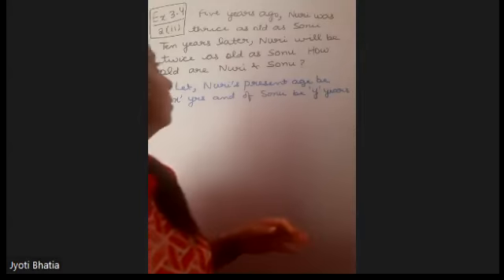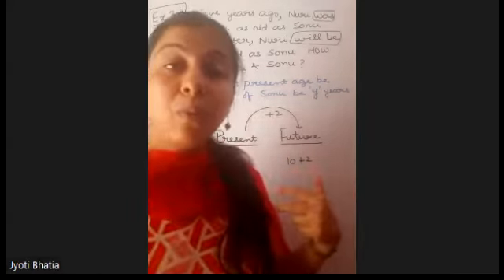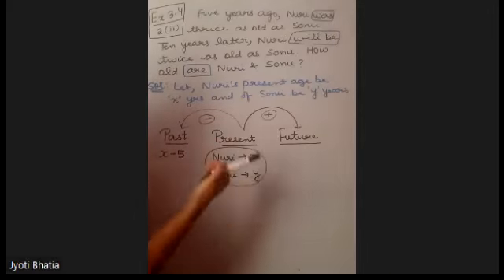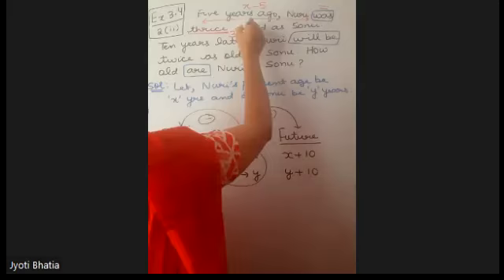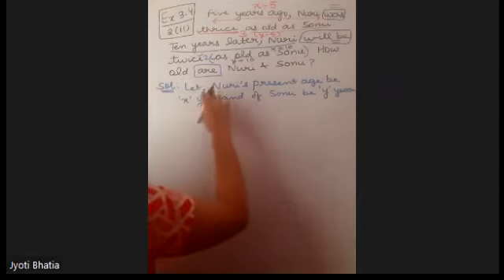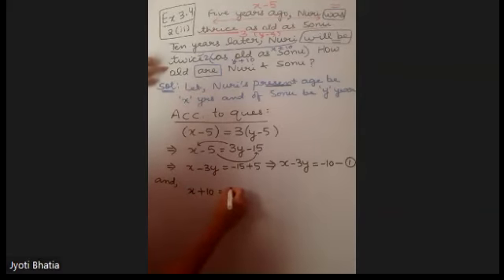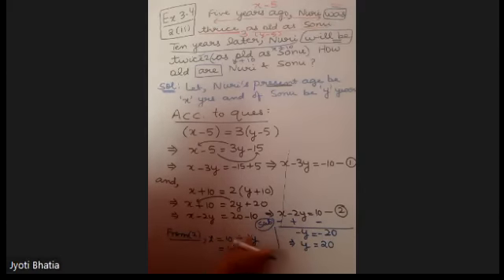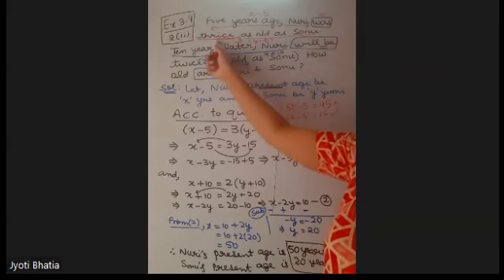Linear Equations- X (Ex 3.4, Q2(ii))